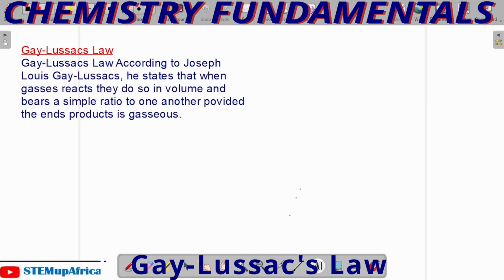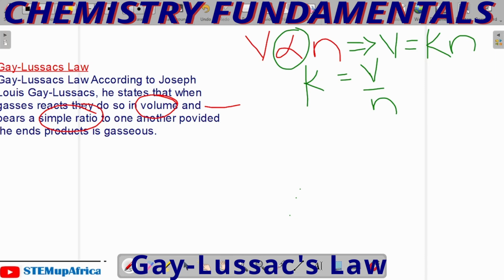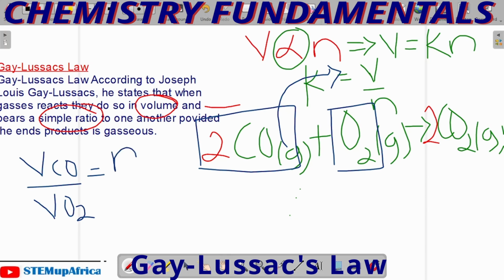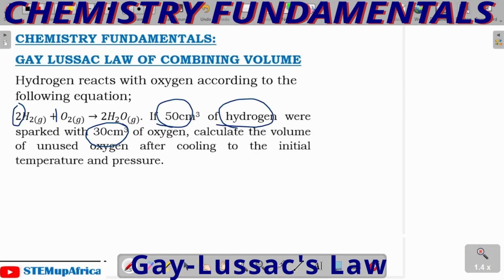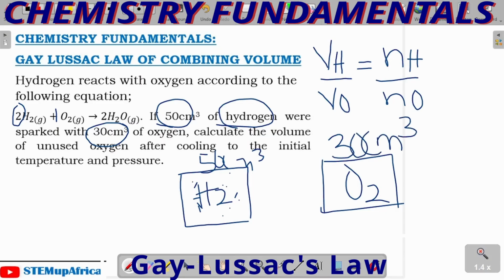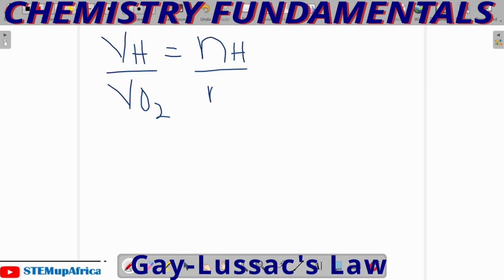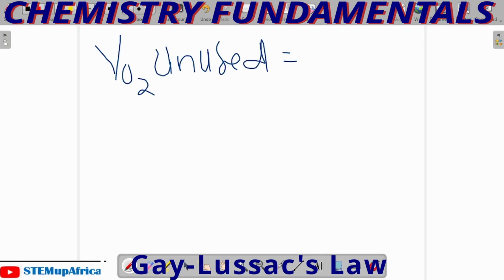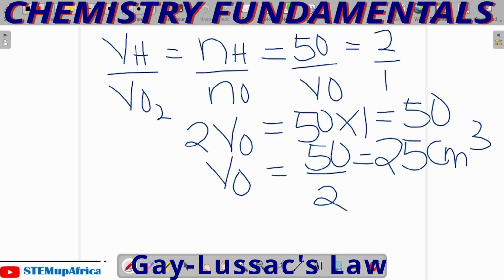Gay-Lussac’s Law Made Easy: Definition, Formula, and Solved Examples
Learn the Law of Combining Volumes by Joseph Louis Gay-Lussac in the simplest way possible!

In this lesson, we explain the definition, formula, and practical examples step by step so secondary school and university students can easily understand gas reactions. This topic is essential for WAEC, NECO, JAMB, SAT, IGCSE, and introductory chemistry courses.

Perfect for:
✔ IGCSE & SAT learners
✔ Undergraduate science students
✔ Anyone revising gas laws